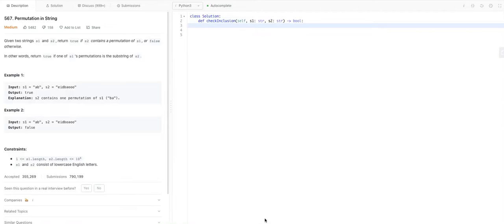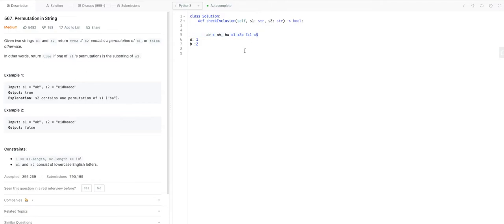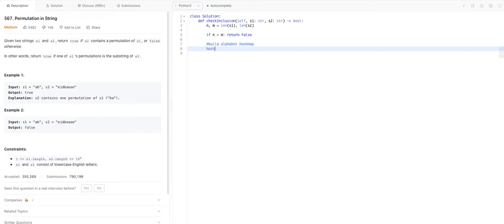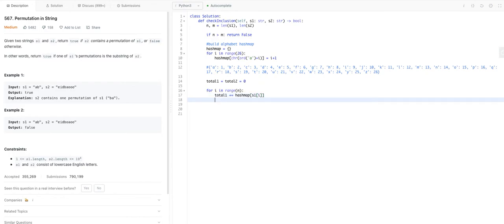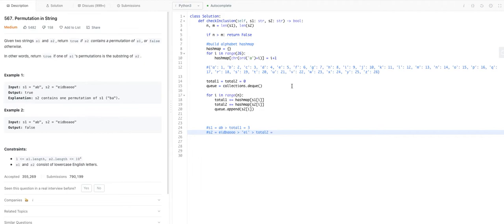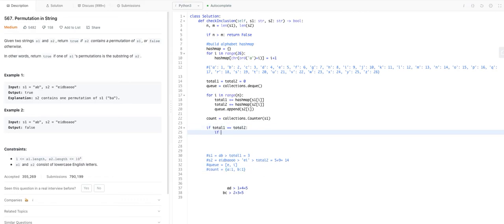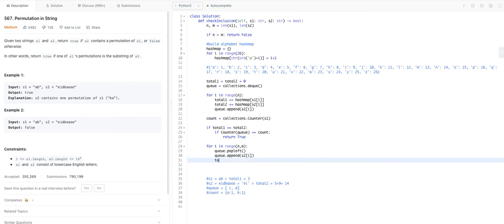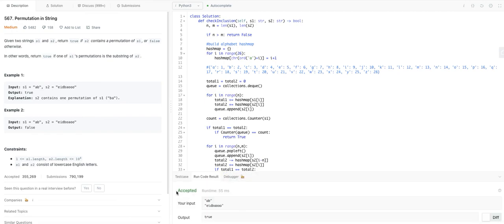LeetCode Q 567. Permutation in String